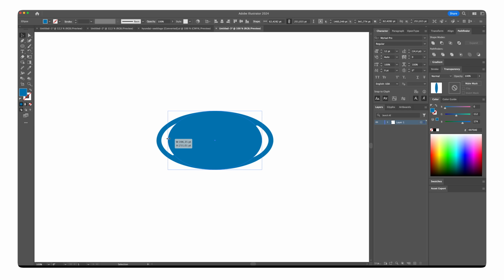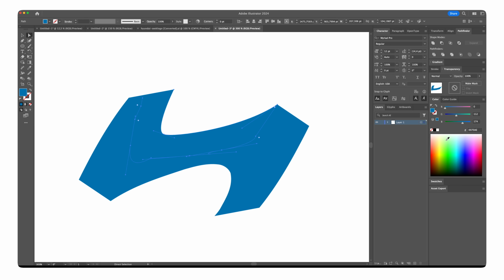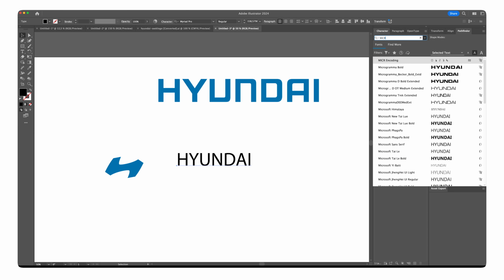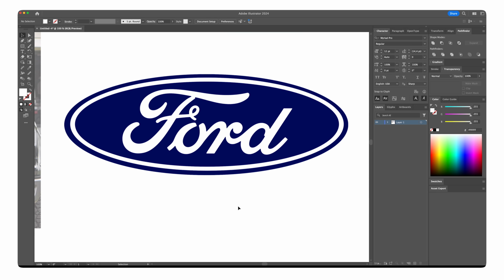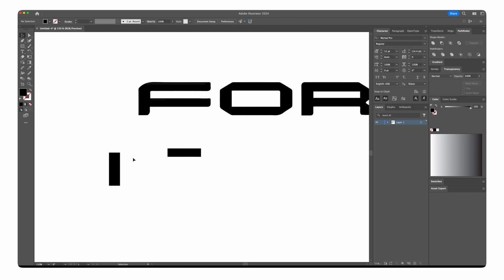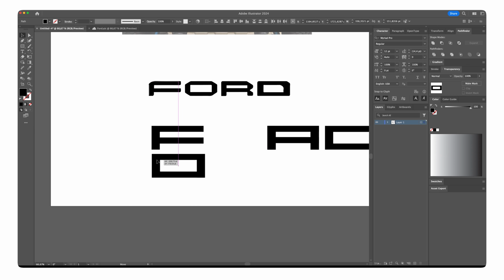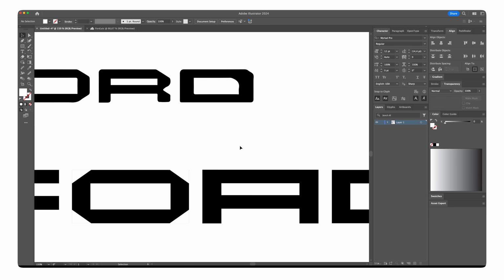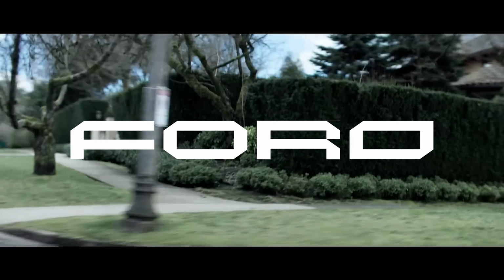I Redesigned Outdated Car Logos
In this video, I am trying to redesign and modernize some car logos that I feel are in dire need of updating and that will in fact go though a rebrand pretty soon. In this episode we are tackling Hyundai and Ford, both redesigned by a professional graphic designer with over ten years of experience in logo design and branding.

00:00 Into
00:34 First Logo - Hyundai
04:37 Second Logo - Ford

Thanks to Stefan Eisele and Maximilian Müller as well as Gunwoo Baek on Behance for the amazing photos.